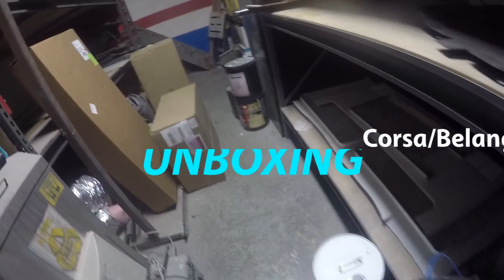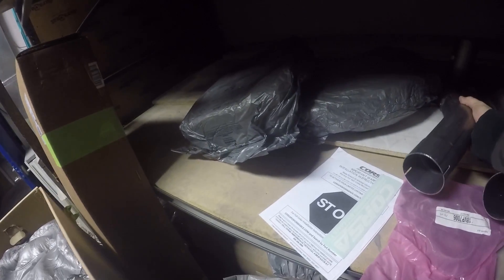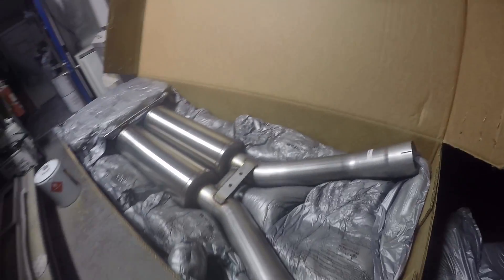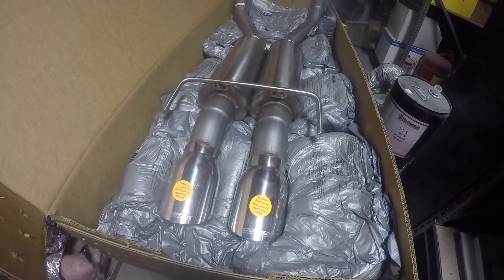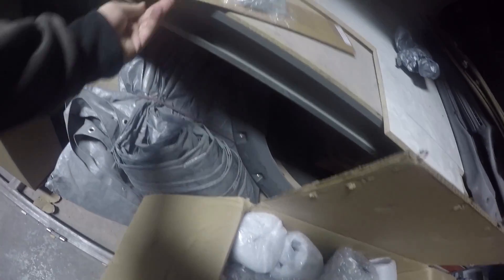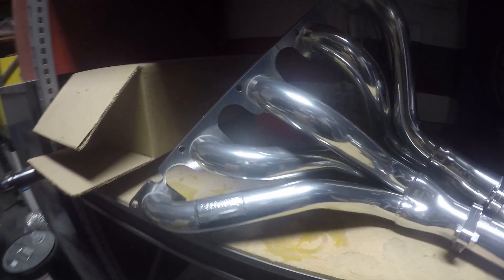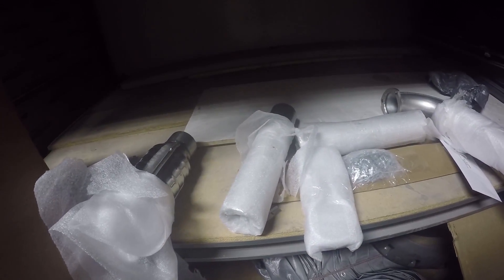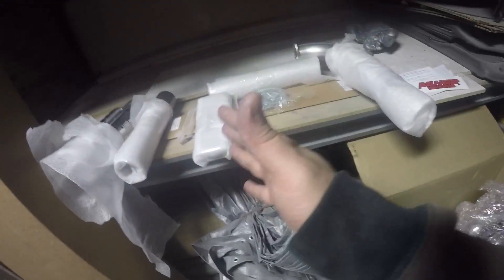2000 Viper - Unboxing Corsa Exhaust/Belanger Headers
Unboxing Corsa Exhaust and Belanger Headers for my Gen II Viper.

Thanks to Paul from Autobody Creationz, Deer Park, NY (631/767-2835)

2000 Dodge Viper GTS